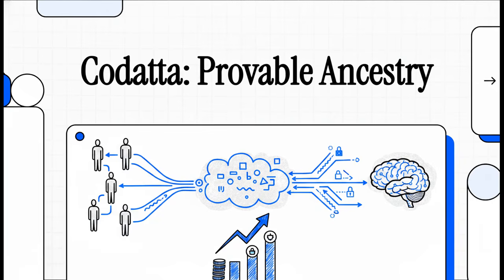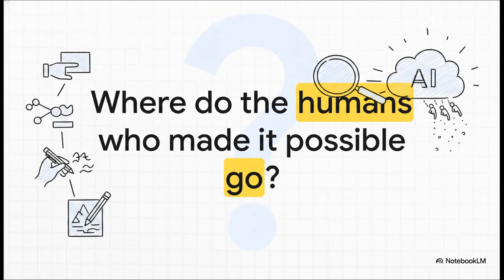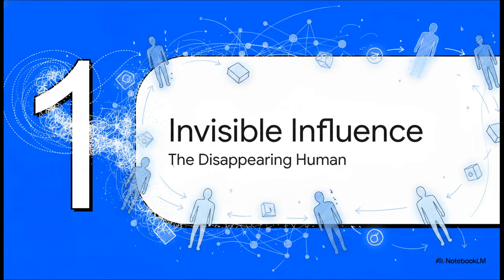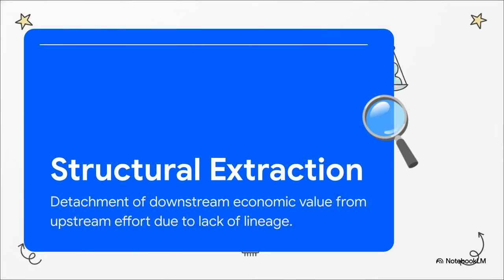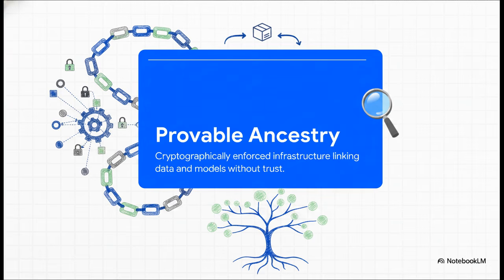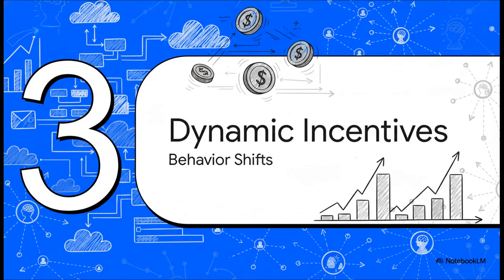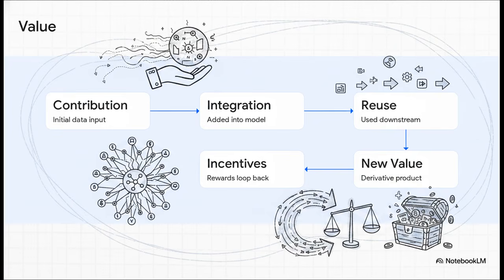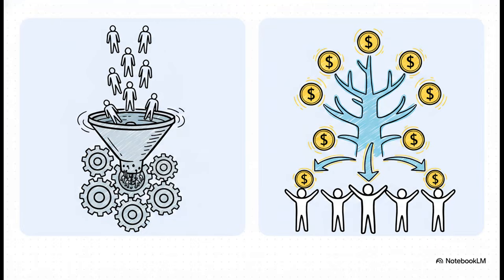Codatta Provable Ancestry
Artificial intelligence is built on human knowledge—but in most systems, the people behind that knowledge become invisible once their data is absorbed into models.

In this video, we explore how Codatta is introducing provable ancestry for the AI knowledge economy, creating a framework designed to preserve attribution, transparency, and economic recognition throughout the entire lifecycle of data. Instead of allowing valuable contributions to disappear inside opaque AI systems, Codatta uses cryptographic verification and blockchain infrastructure to track the lineage of datasets as they evolve into models, outputs, and derivative products.

We break down how this architecture transforms contributors from passive data sources into recognized economic participants whose influence can be measured, verified, and rewarded over time. By maintaining transparent ancestry records, the system enables compounding royalty structures where contributors continue benefiting as their knowledge is reused downstream across AI ecosystems.

In this video, you’ll learn:
• What provable ancestry means in AI infrastructure
• Why attribution disappears in traditional AI systems
• How blockchain and cryptographic verification preserve data lineage
• Why measurable influence matters for fair compensation
• How recurring royalties create sustainable AI economies

By shifting AI development away from one-time extraction models, Codatta creates a more transparent and equitable framework where long-term value is tied directly to the quality and impact of human contributions.

This approach represents a major evolution for the AI knowledge economy—where provenance, accountability, and contributor ownership become foundational components of intelligent systems.